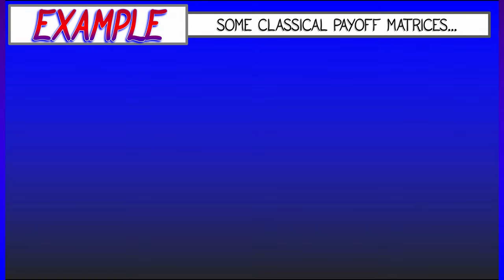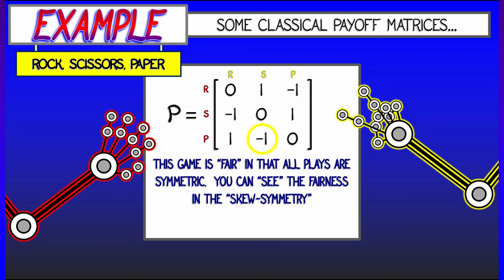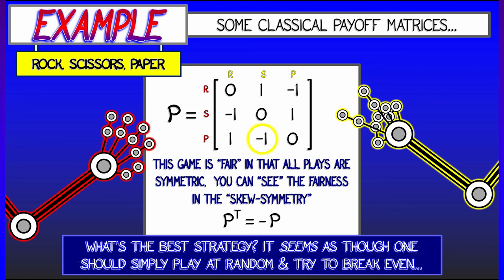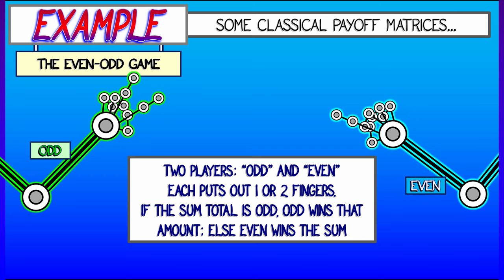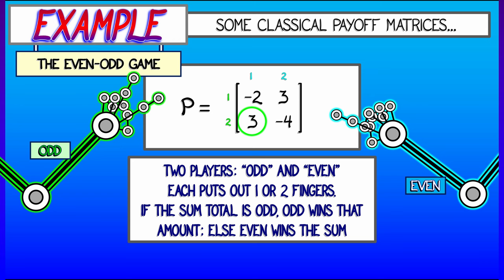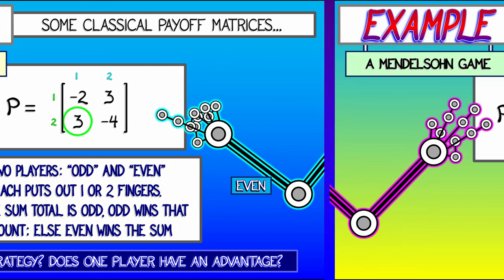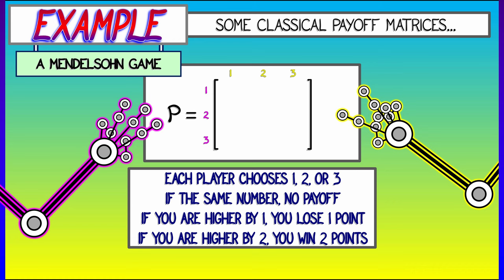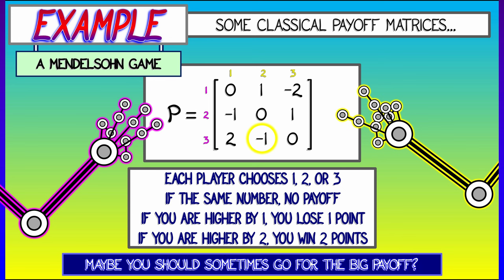CalcBLUE 2 : Ch. 16.2 : Examples of Two-Person Games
What are some examples of two-person games? Here are three: the classic rock-scissor-paper, and two others. Each of these has a simple payoff matrix.